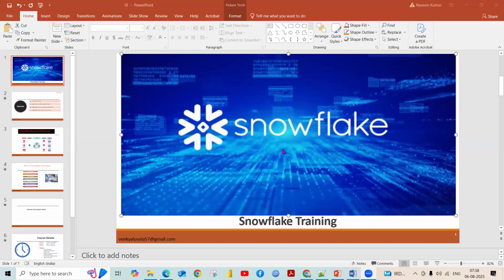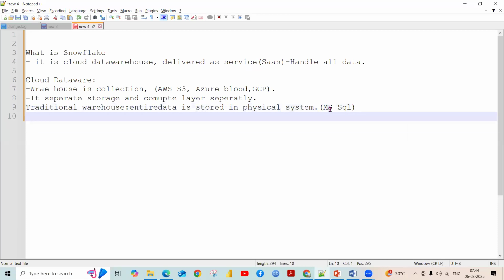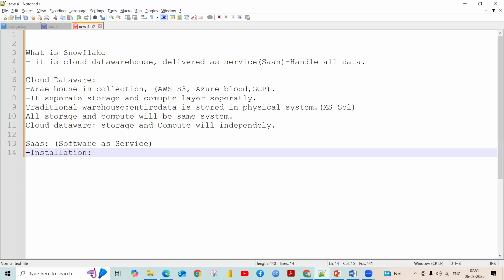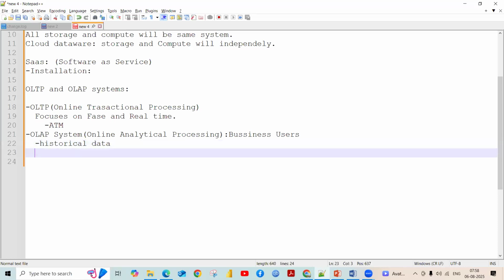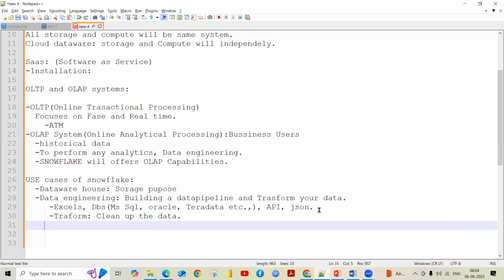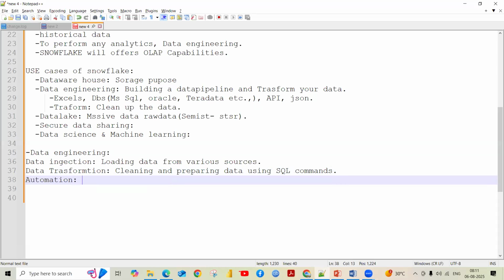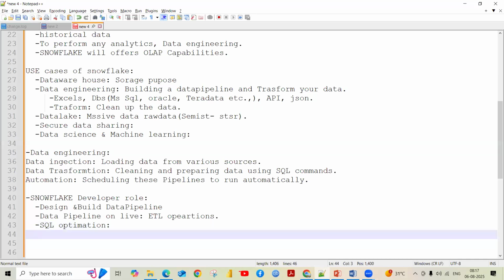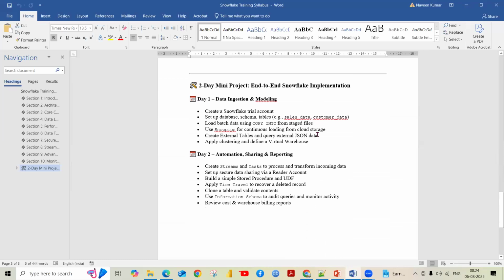MASTERING SNOWFLAKE tutorials || Demo - 1 || by Mr. Venkatesh On 06-08-2025 @7:30AM (IST)